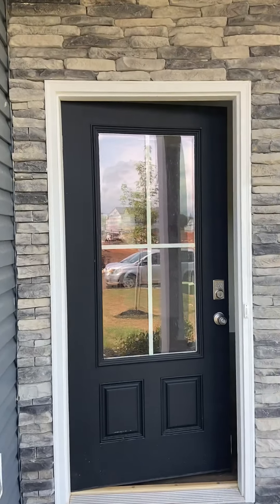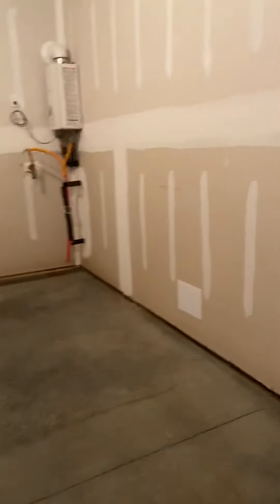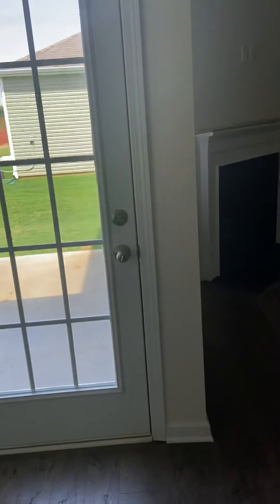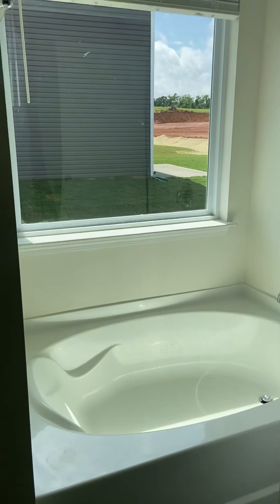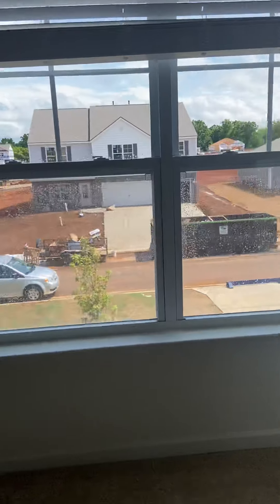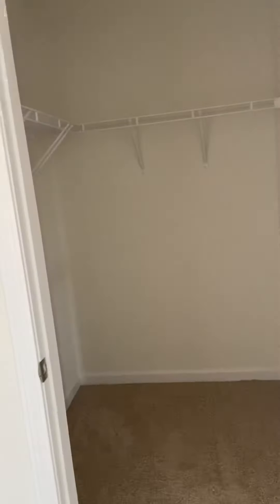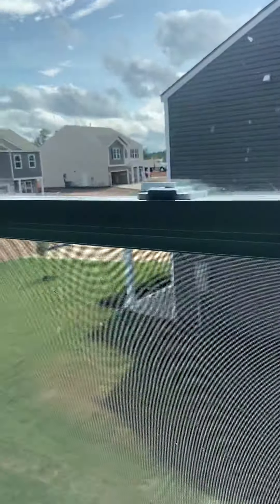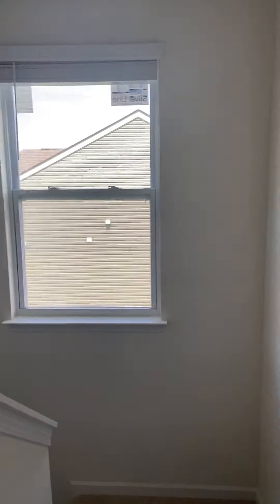D.R. Horton - Salem House Plan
D R Horton - Salem House Plan with optional master room upstairs (personal video)